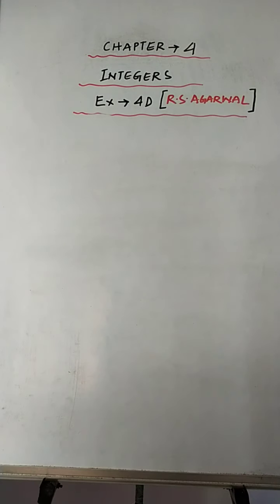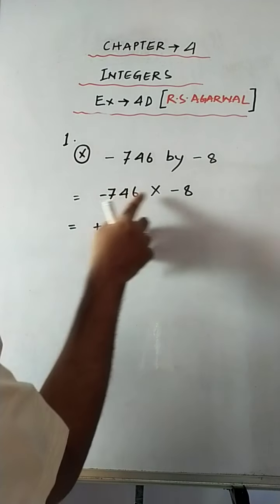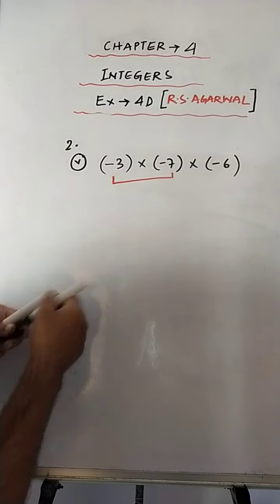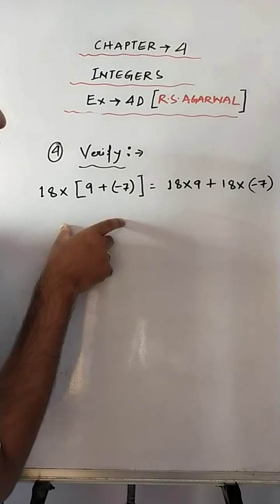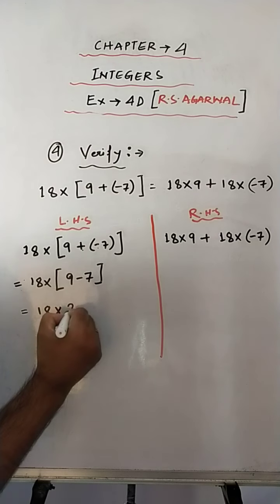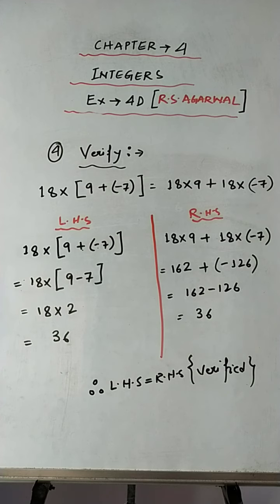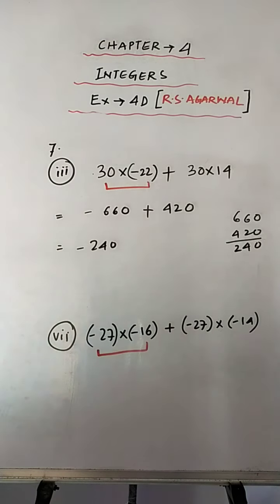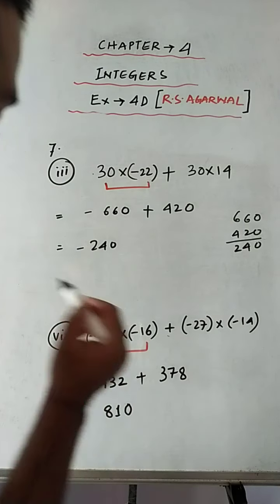Chapter 4 INTEGERS ( R.S.Agarwal)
Ex 4D sum no. 1x,2v,4i,7iii,vii